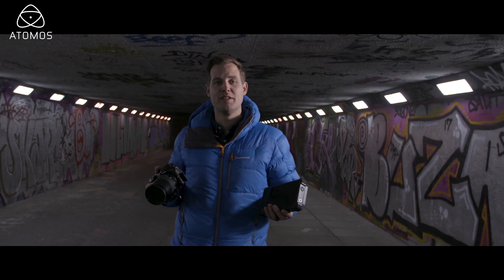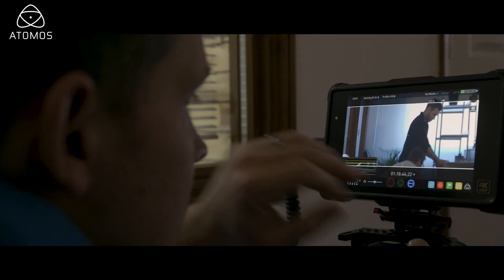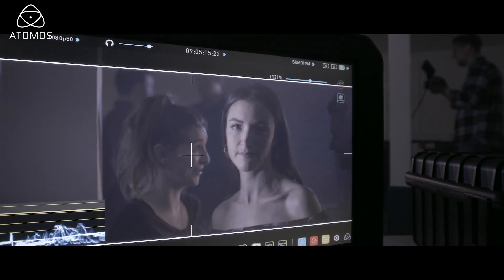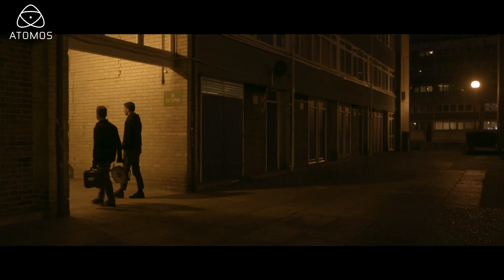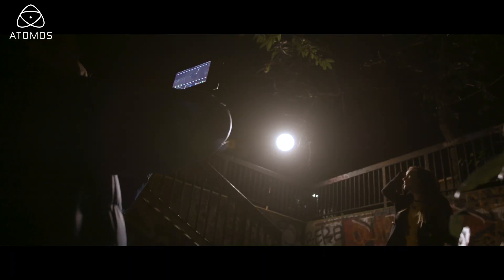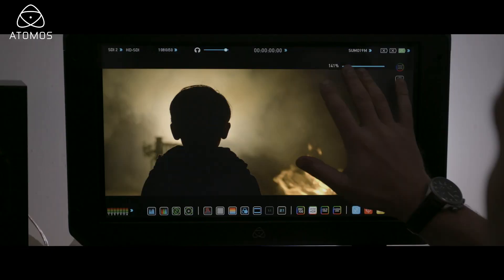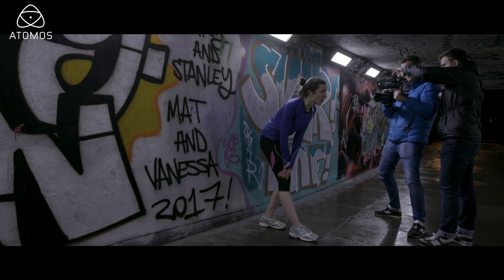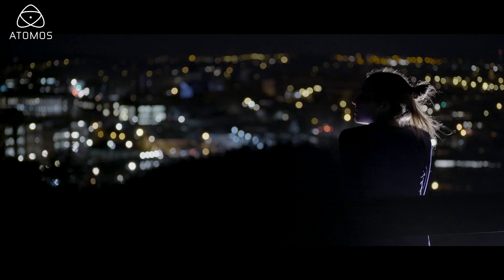Atomos Creators | Jonathan Jones –Shooting Cinematic with Ninja Inferno and GH5S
Learn how DP Jonathan Jones shot his beautiful short film 'Origins' using the Atomos Ninja Inferno and Panasonic GH5S. Despite being shot with minimal crew, basic lighting and in limited time, the result is incredibly cinematic.

The GH5S and Ninja Inferno combination gave Jones' Ember Films team an agile camera setup with amazing low light capabilities. Moving fast was essential for this production and the GH5S and Ninja Inferno excelled both practically and technically, working well both on a gimbal and handheld. The Ninja Inferno's 7-inch high brightness HDR screen is perfect for professional productions like this, enabling filmmakers to accurately assess focus and use the larger screen to view images easily on-set.

The Ninja Inferno and its sister 5-inch Ninja V model allow the capture of DCI 4kp60 10-bit footage over HDMI direct from the GH5S. Like all Atomos 4K monitor recorders they record direct to industry standard Apple ProRes or Avid DNxHR for compatibility with the widest range of editing systems and grading software. Atomos' unique AtomHDR mode allows instant viewing of GH5S V-Log L footage in REC.709, in HDR, or with LUTs applied.